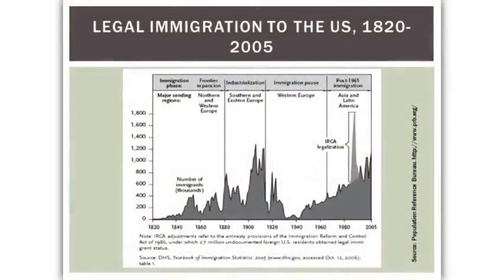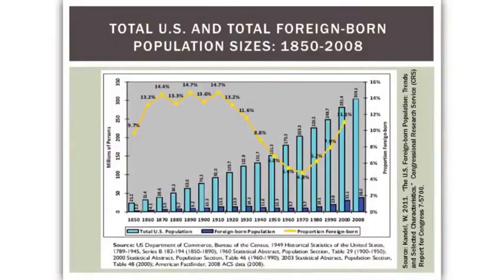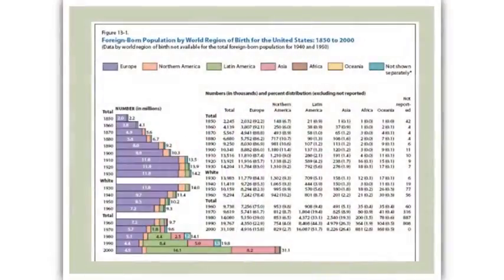5.1 - Demographic Trends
This video lecture is part of the Latin American Migration open course from The Ohio State University.